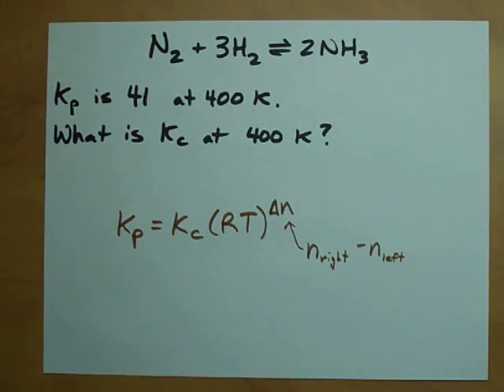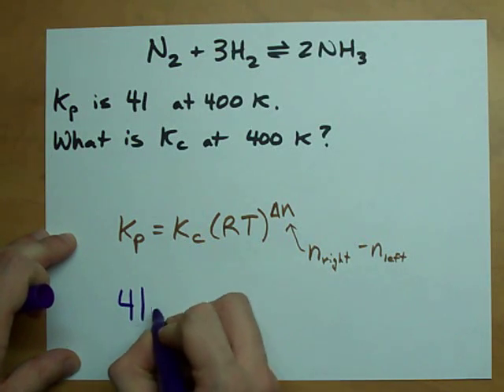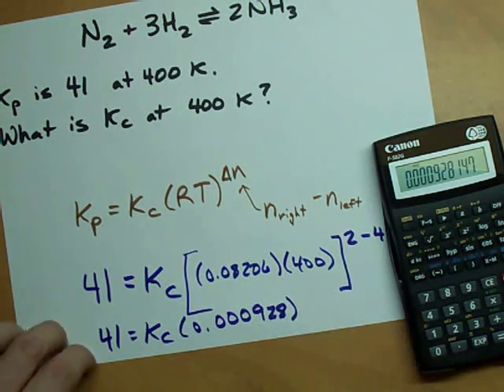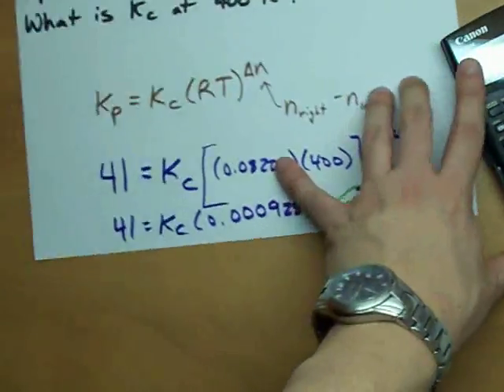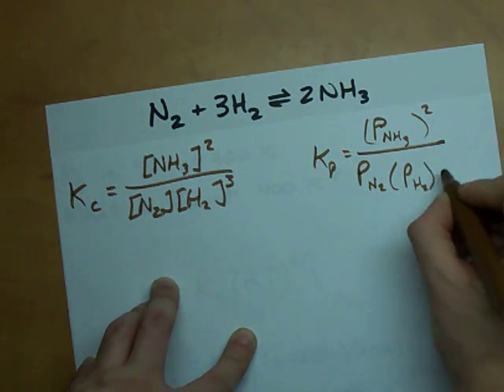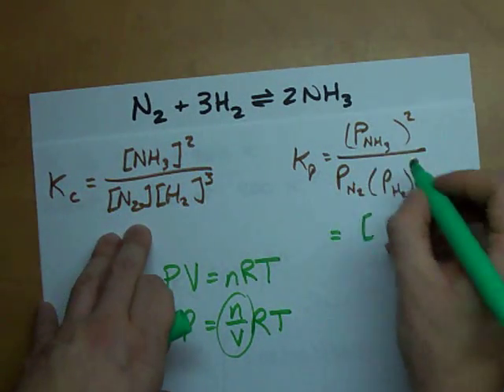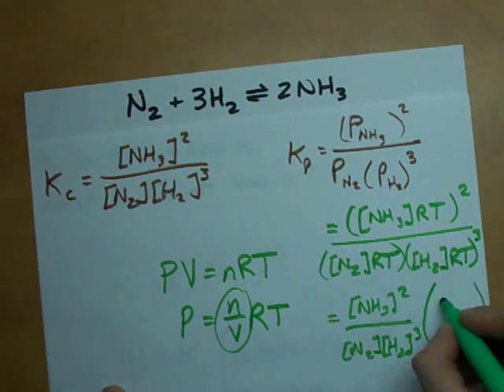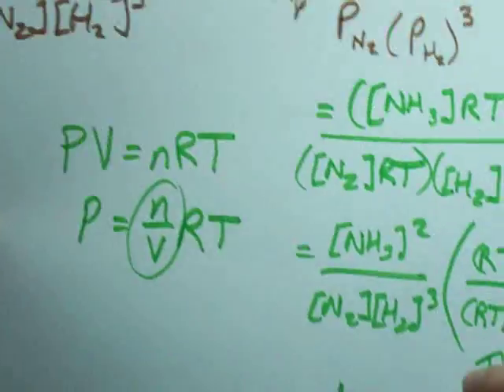Q11 - Ryerson - CHY 102 - Midterm 2 (B) - Nov 2010